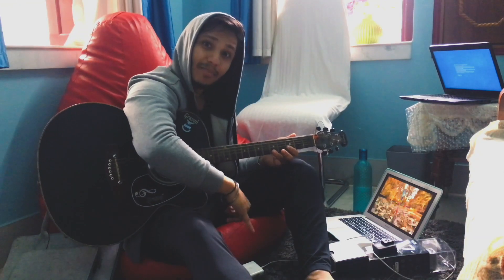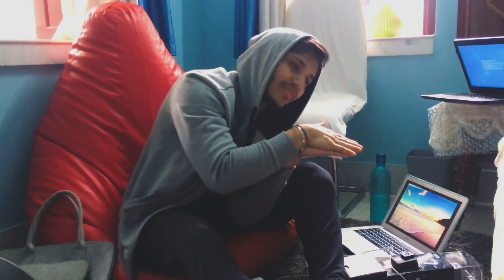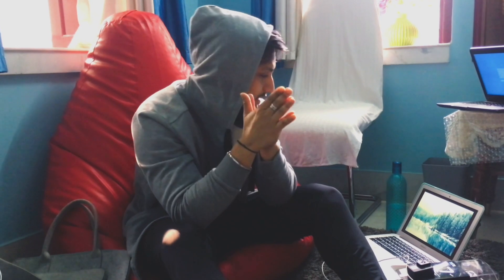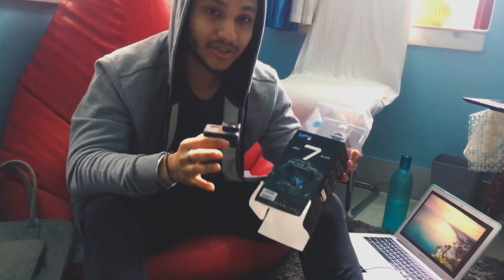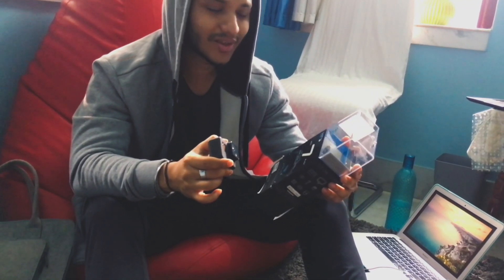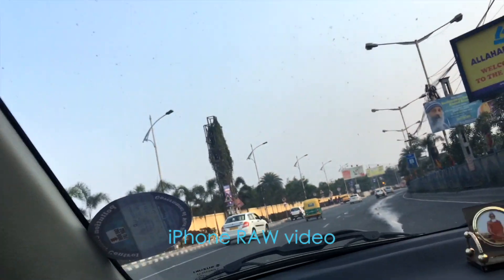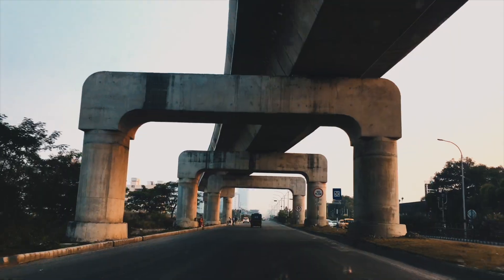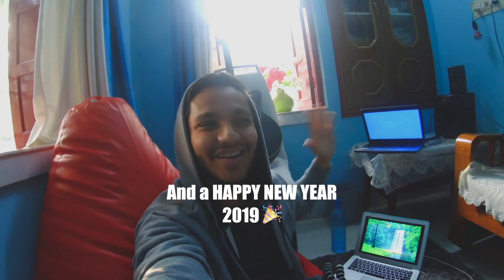My New GoPro Hero 7 Black | Video Quality Comparison with iPhone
Got my new GoPro Hero 7 Black recently, and doing some video quality tests, comparing with the iPhone and checking the other exciting features this camera has to offer.

Hero 7 Black has the same 12MP camera sensor and the GP1 processor that were introduced with last year’s Hero 6 Black. The company has bumped up the RAM to support smooth video stabilization, live streaming, and 4K video shooting at up to 60fps. The Hero 7 Black can also shoot 2.7K footage at 120fps, and 1080p videos at 240fps

Thank you all for your love and support :) Keep watching... \m/

P.E.A.C.E ✌️